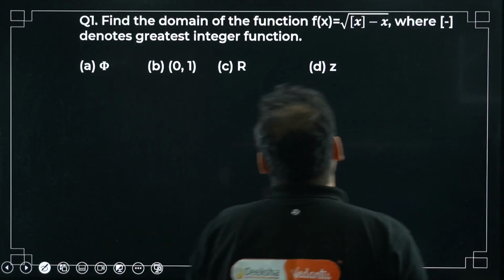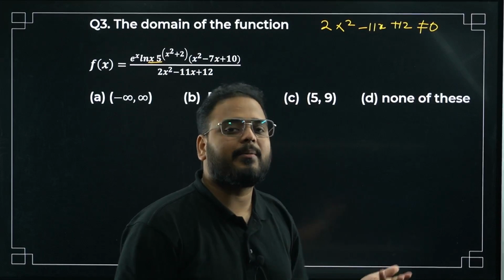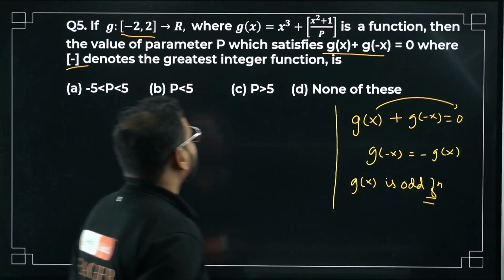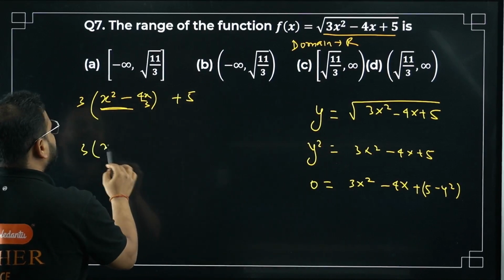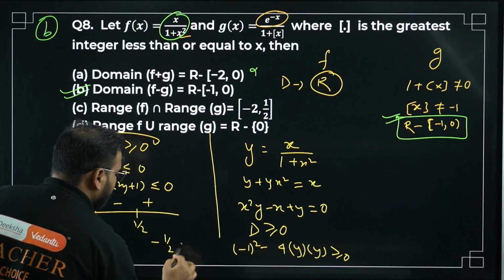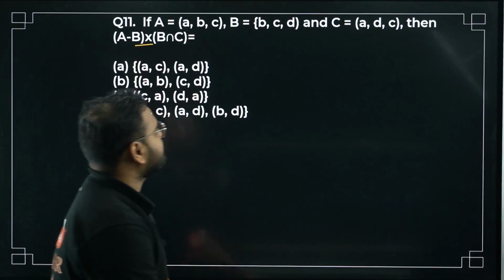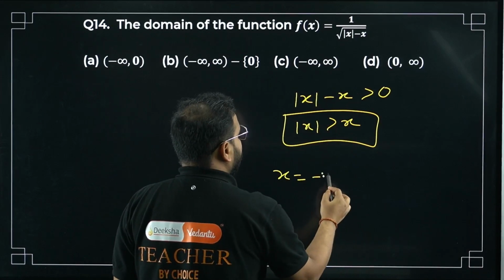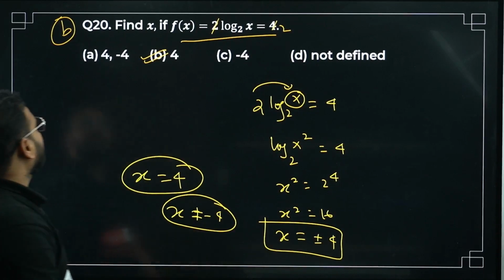KPL 10 Maths | Solutions